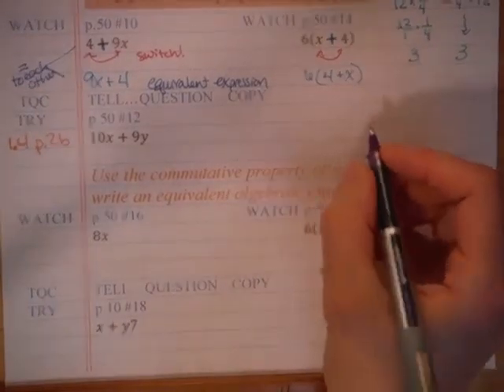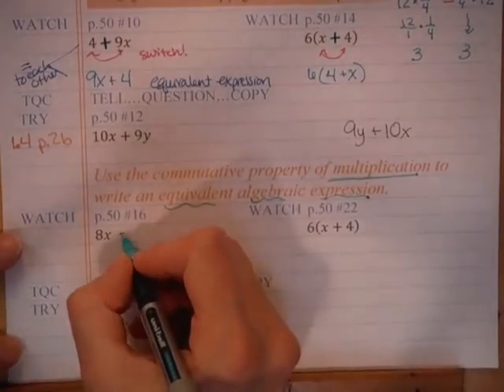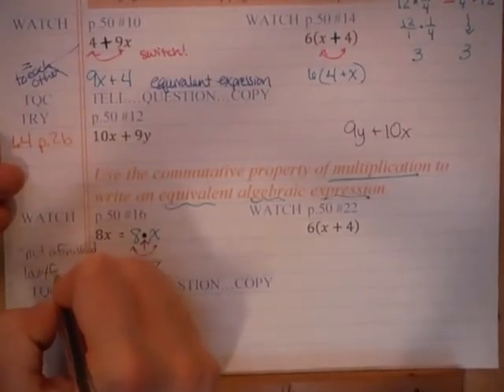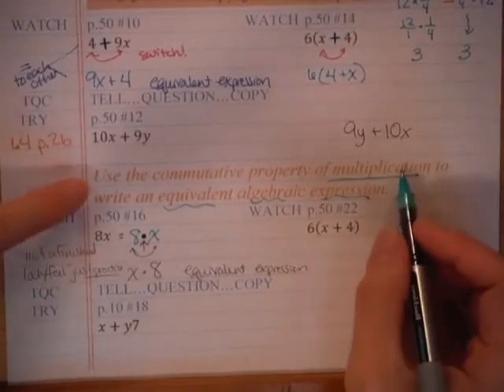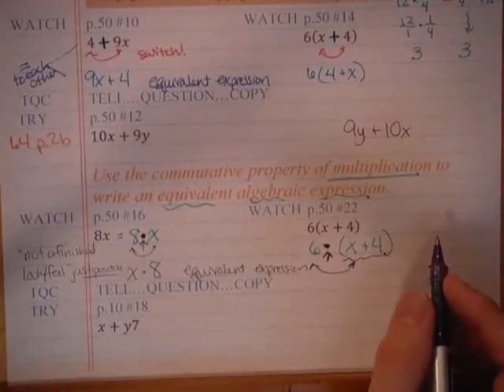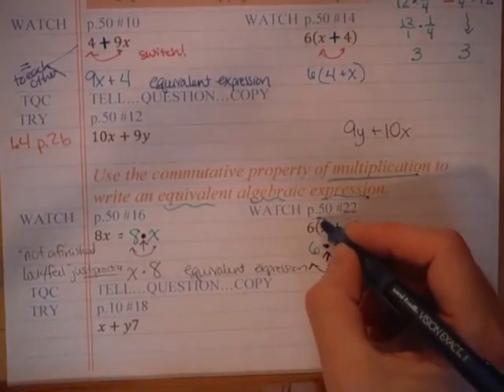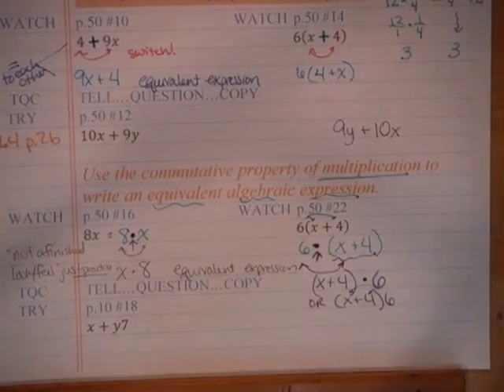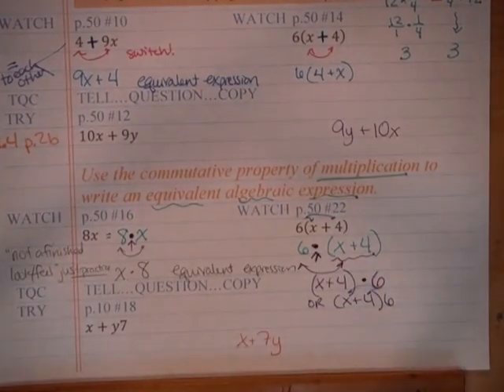1.4 notes p.2b